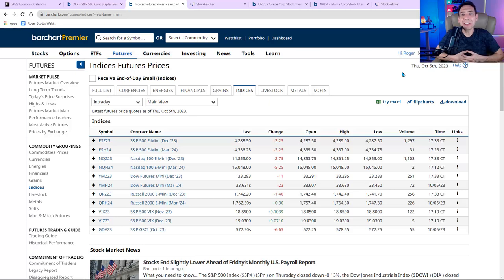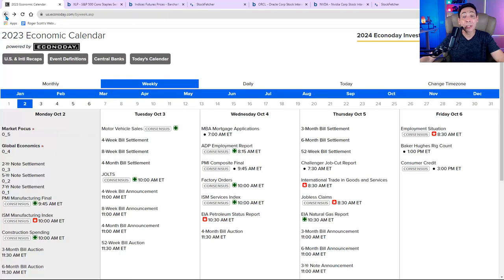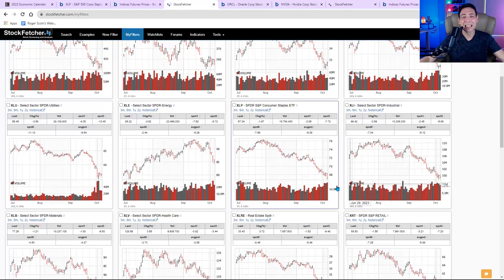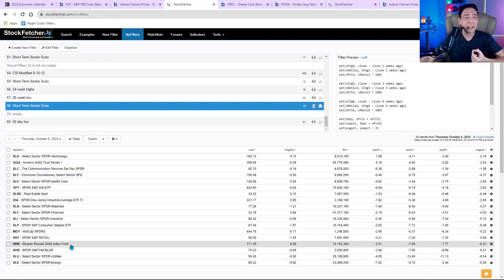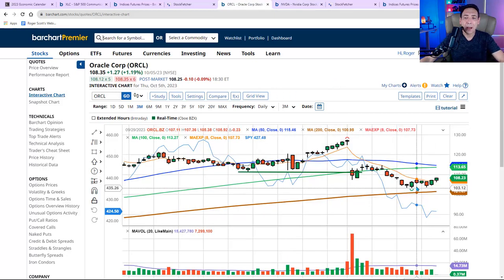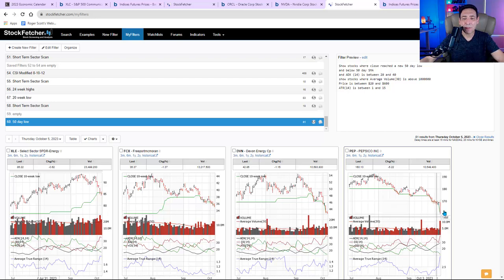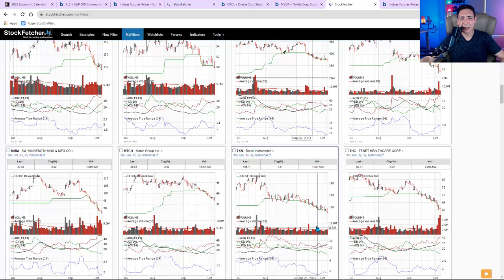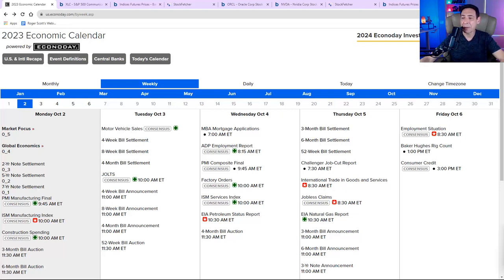ORCL, Consumer Staples on Target. Plus, a Major Employment Data Catalyst Ahead!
Don't Miss Out On No COST education session on leveraging cheap options!

Join my VIP Trade Room at 11 a.m. ET TODAY — free of charge!

In today's all new video briefing:

The big report of the week showed job growth was stronger than expected in September, which tells us the economy is still strong in the face of higher interest rates…

Nonfarmpayrolls rose by 336,000, way above estimates of 170,000, and the unemploymentrate came in at 2.8% versus estimates of 3.7%.

This means the FederalReserve can continue raising interest rates, and the markets did not like this news, with the major indices selling hard the moment it was reported.

The Financialssector was starting to rise the past couple of days after a big sell-off, which is good news. I’ll cover each of the major sectors in this morning’s video.

Nvidia lNVDA looks to be heading to the upside, which means it could be in play for Friday… Watch and see what happens over the first half-hour of trading.

I’ll cover all that and more in this morning’s Premarket Must Watch video!

In today’s all-new briefing, I’ll also go over the stocks on my hotlist… the employment report…. the best and worst sectors of the S&P 500 SPY near their respective 200-day moving averages!